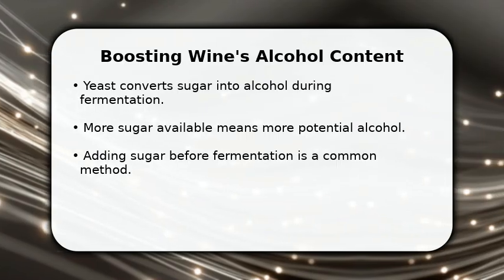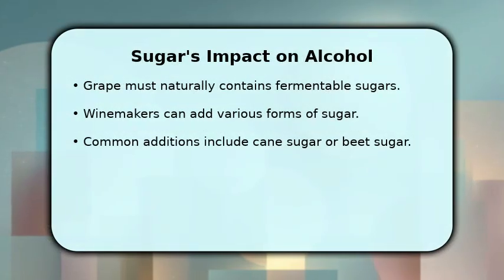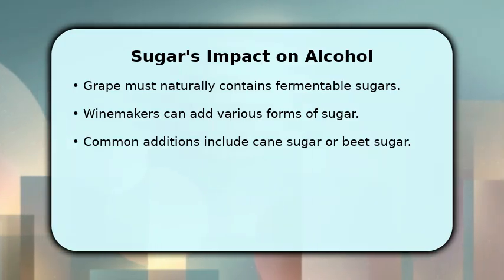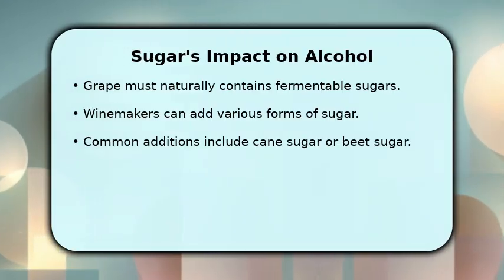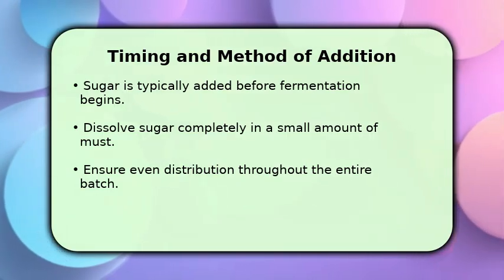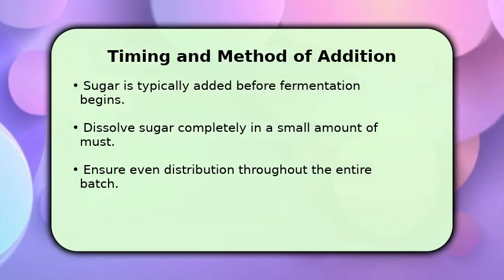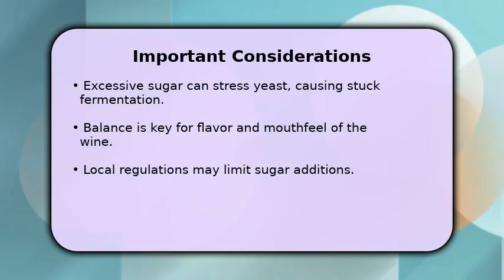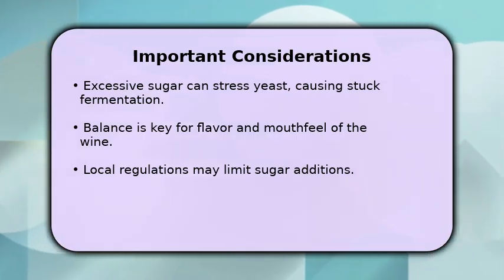How To Make Wine More Alcoholic (Only Way)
▸ (x) We'll discuss the importance of yeast selection, sugar levels, and aging processes in achieving higher ABV wines. You'll learn how to identify the right ingredients, equipment, and techniques to get the desired results. With our expert guidance, you'll be able to create a more potent wine that's sure to impress.

how to make wine stronger, increase alcohol content in wine, wine fermentation techniques, making wine more alcoholic, high ABV wine recipes, winemaking tips and tricks, strongest wine in the world, alcohol content in wine, wine making for beginners, advanced winemaking techniques